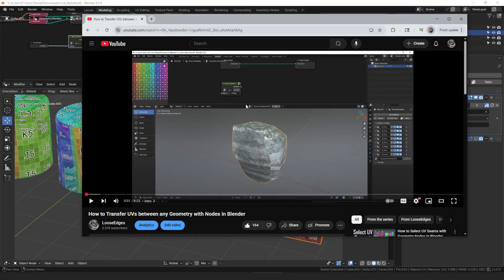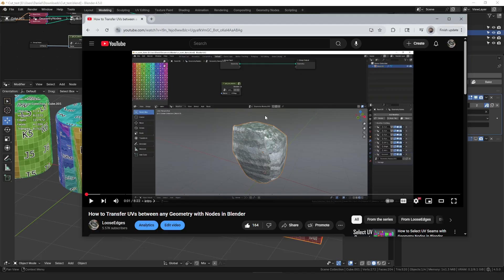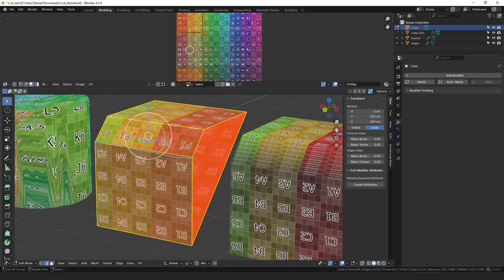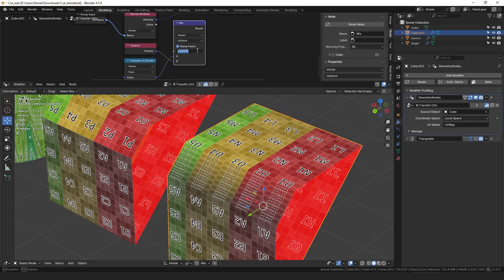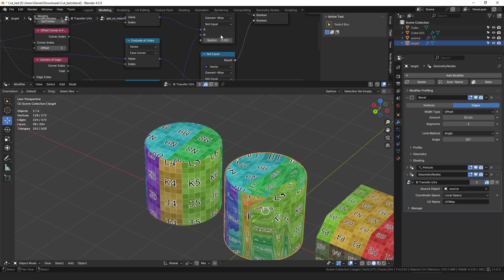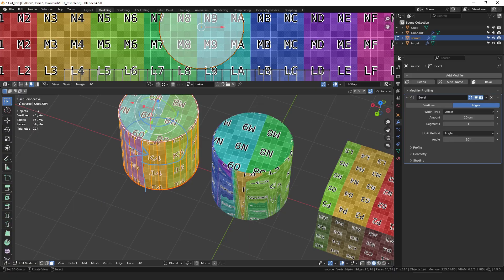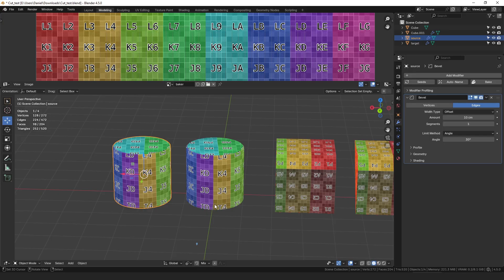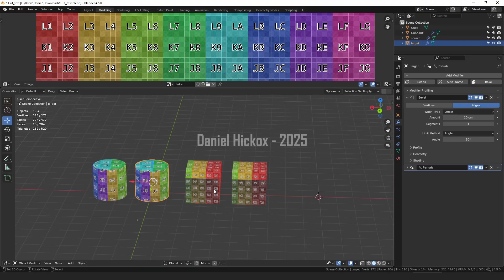How to Transfer UVs with Geometry Nodes #4 - Improvements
A few months ago I made some videos about how to transfer UVs between objects with different topology.  I recently used the techniques demonstrated in those videos to make a generic modifier for transferring UVs between objects.  In this video, I discuss some limitations of that modifier that were not covered in the previous videos, that on certain objects cause stretching across seams.  I explain the cause of the stretching and demonstrate a few strategies to help with solving the problem.

CHAPTERS
0:00 intro
1:08 why there can be stretching
2:21 solution for same topo case
3:18 workarounds for more complex cases
6:25 in conclusion

I have made a number of tools for Blender:

DJH Geometry Node Assets
Since their addition to Blender I have been gradually making and incorporating procedural tools into my workflows. With the addition of the Asset Browser and Geometry Node Assets, --and mostly to end the endless pain of browsing and appending--I began organizing my best nodes into an asset collection. This project is the result of that effort and currently contains 65 modifiers/nodes that are generally aimed at reusability and versatility.

TerraNode - Node-Based Terrain Modifiers
When making terrain, I often want to place details where I find them important, but I usually do not want to take the time to sculpt every little mound and rivulet . . . To marry those two contradictory facts, I made the TerraNode modifiers.

Strands: A GeoNodes Library
Do you ever add ropes, chains, wires, or other long thin and flexible objects to your scenes? Strands is a GeoNode Asset Library, containing a set of modular modifiers to help you do exactly that. The modifiers assist with placing curves in your scene, appending additional details to them, and meshing those curves into ropes, braids, or chains.

Petrify:  A GeoNodes Library
Petrify is a library of tools designed to help you make rocks. Whether you want a bunch of small rocks to scatter across your scene, a few large rocks to feature in a landscape, or one 'hero' rock to sculpt on, the Petrify library should have some tools that will help you.

Bake Batcher - Collection Based Baking
Because I got fed up with manually setting up each bake, editing dozens of settings, painstakingly selecting objects, baking each map separately, saving each image, and fifty other frustrations, I made DJH Bake Batcher. An addon that makes baking standard PBR assets feel more like pressing F12 to render a scene, and less like a marathon of details. Bake Batcher removes headaches by sacrificing the flexibility of customizing a ton of settings, for the speed and convenience of baking in a single click.